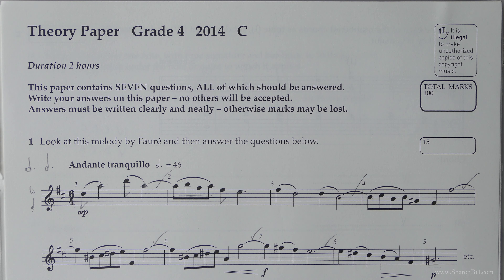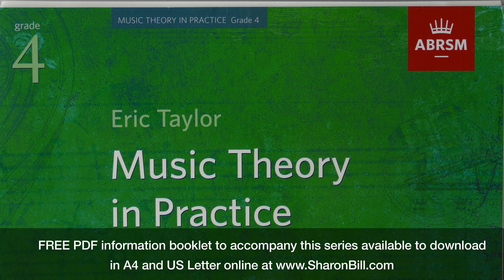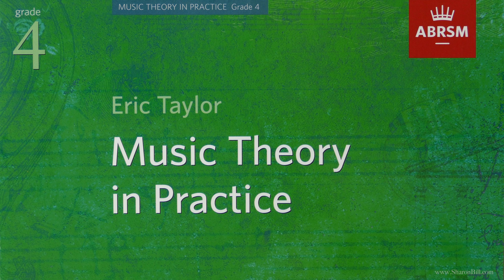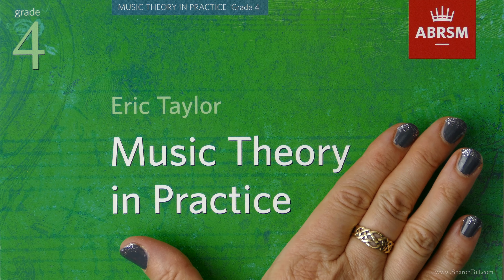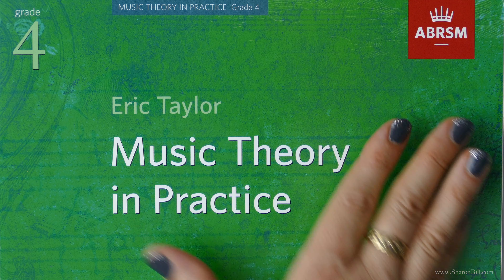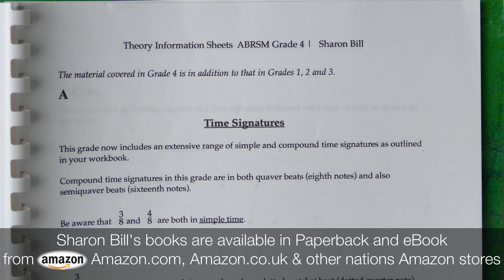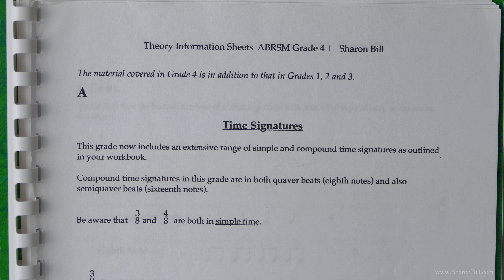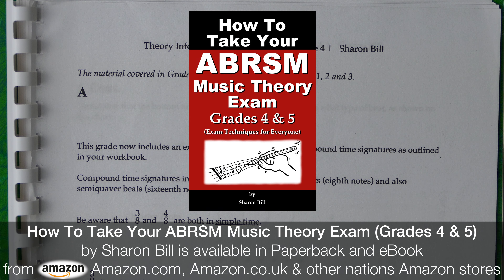ABRSM Music Theory Grade 4 Past Paper 2014 C with Sharon Bil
Welcome to my Music Theory Lessons.  Working through past exam papers are a great way to prepare for your ABRSM exam. I have worked through all of the questions in  2014 Grade 4 Practice Paper C. This paper  is divided into 3 videos, explaining each question step by step.  You can find the links to each of the full video lessons below: